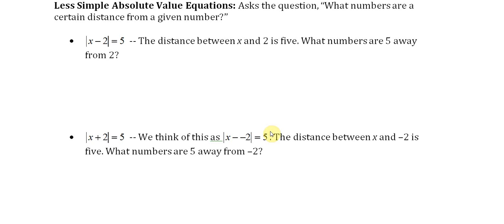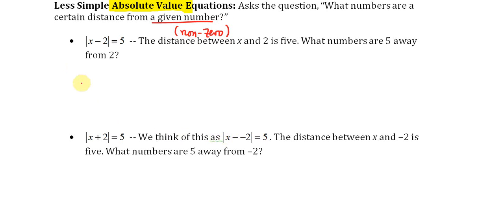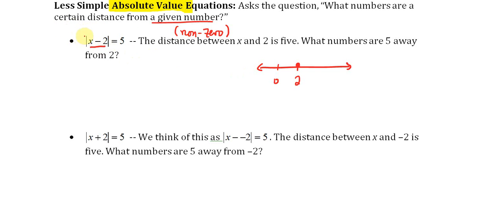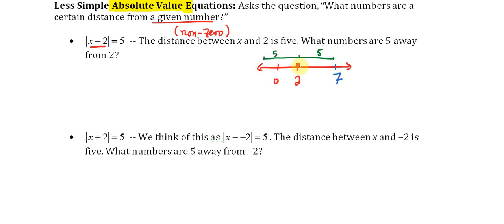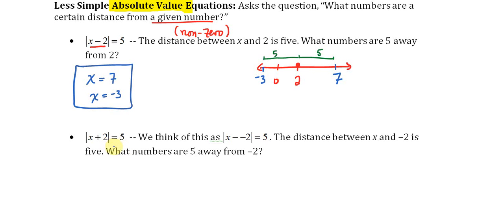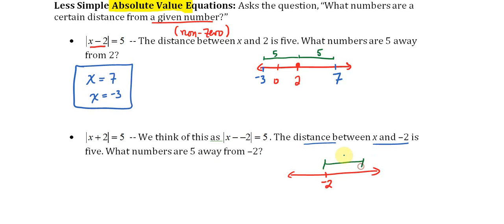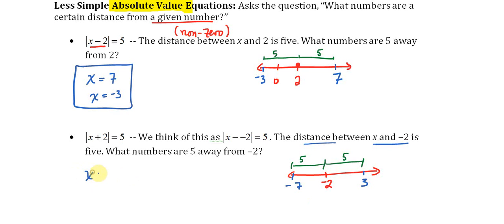Distance between one number and another